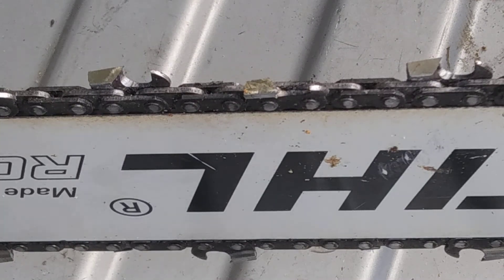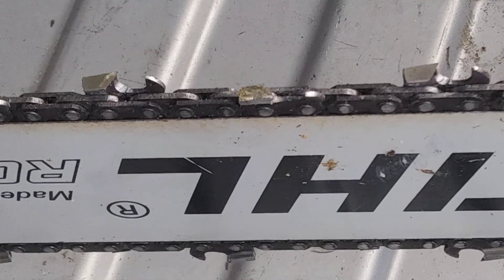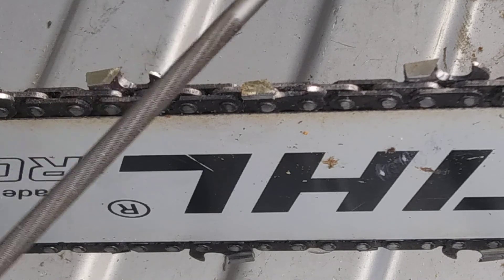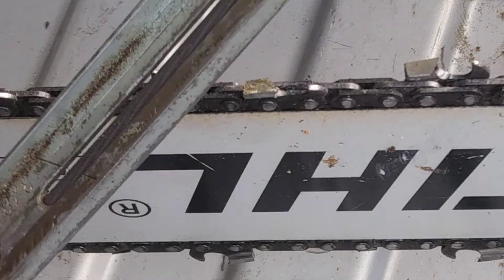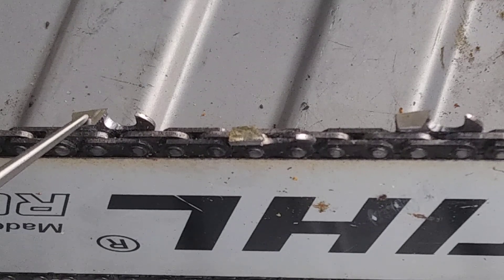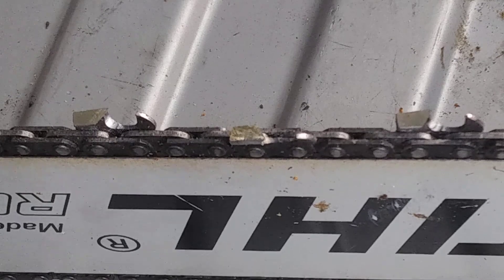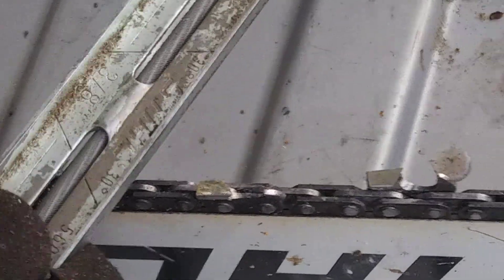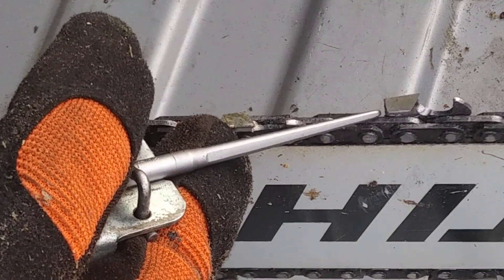How to use chain saw filing gauge and some quick tips